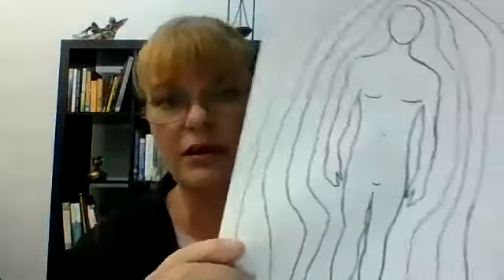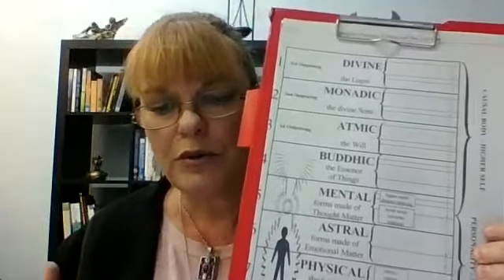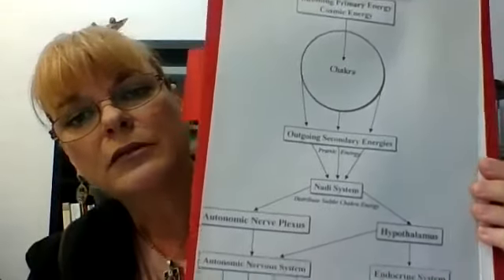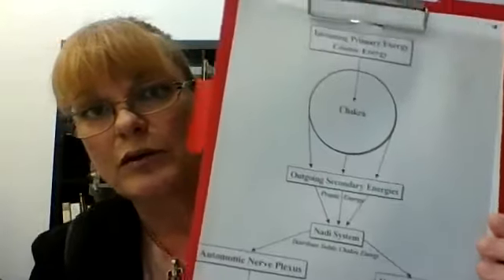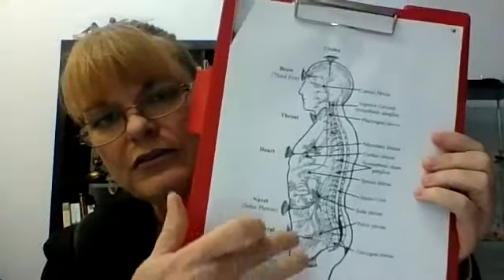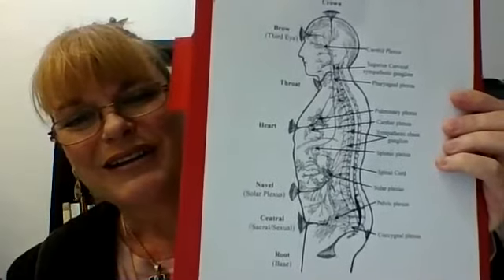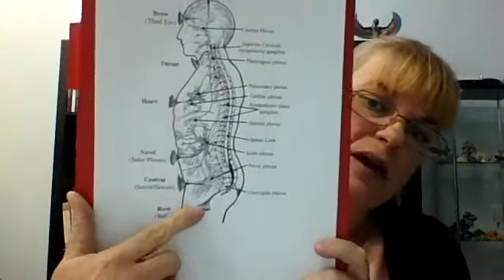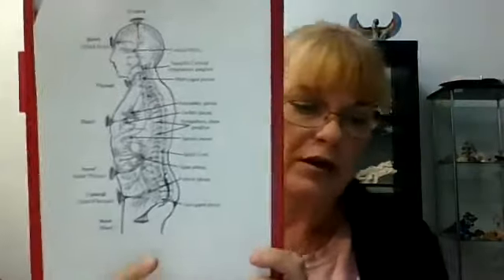Part 2 of 4 Auras, the kundalini and the chakra system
In part 2  of the 4 part series we discuss Aura's, the kundalini and the chakra system and how they work together.